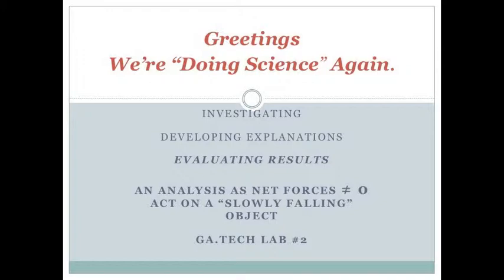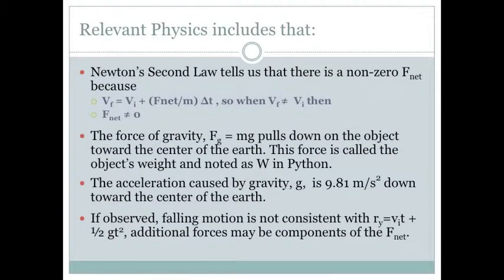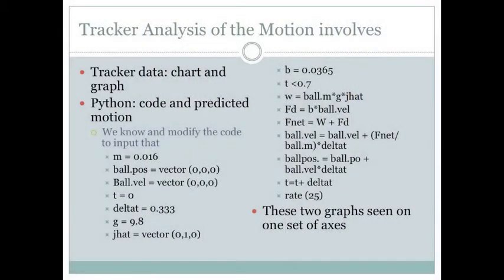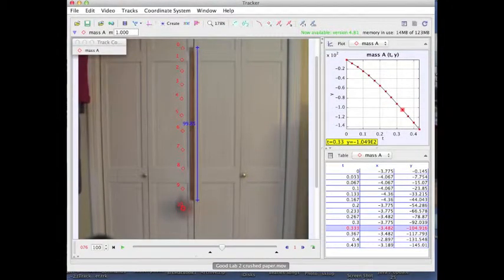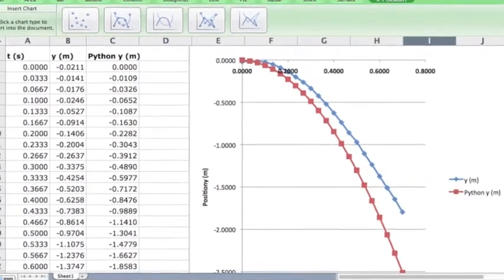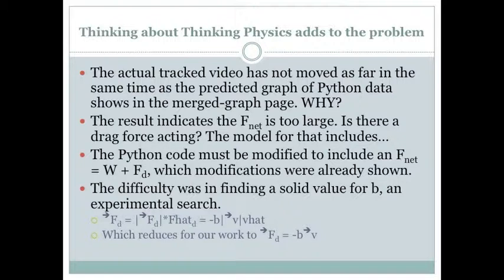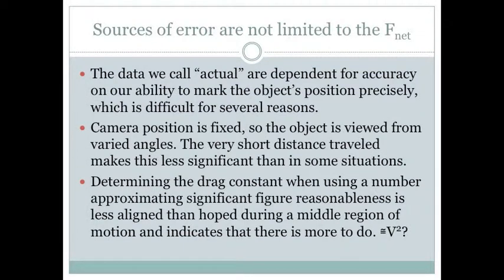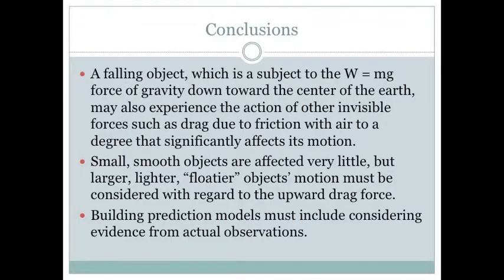Lab#2 Dropped Object with Fnet = W + Fd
A lab report submission to GaTech, this analysis using Tracker and Python is intended to investigate the net forces acting on an object that falls "slower than a stone."